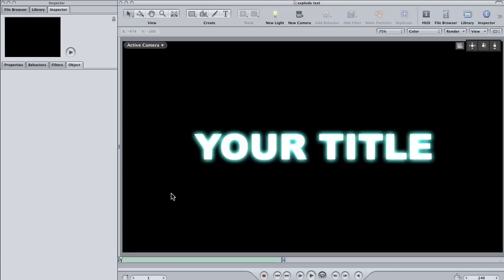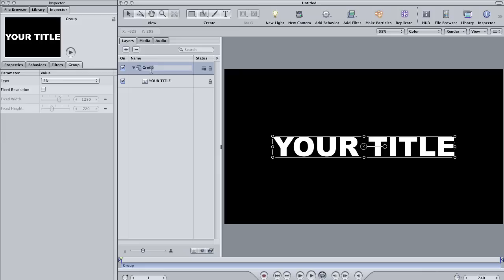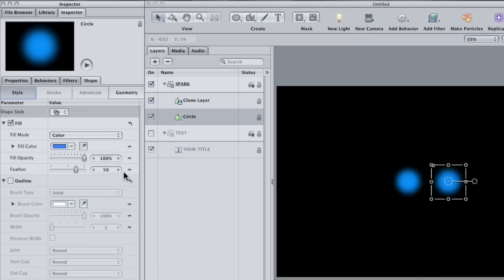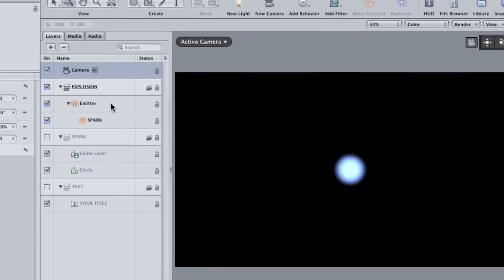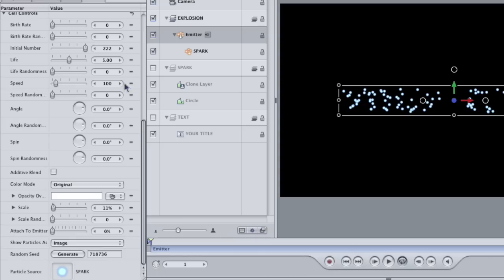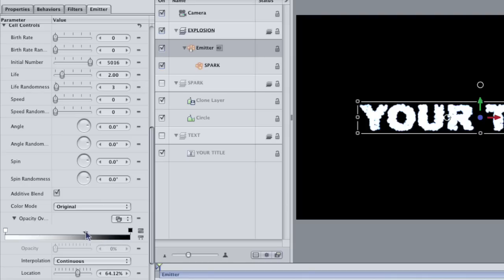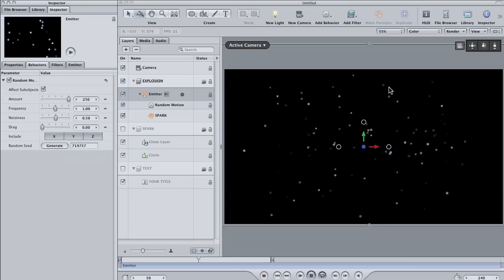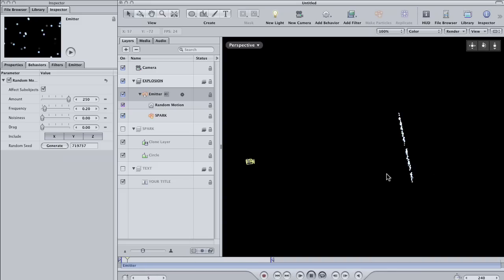Exploding Text in Apple Motion - Part 1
In this Motion tutorial, Andy Neil will show how to create text that you can explode into a thousand bits. This is the first of a two part Motion quick tip series.